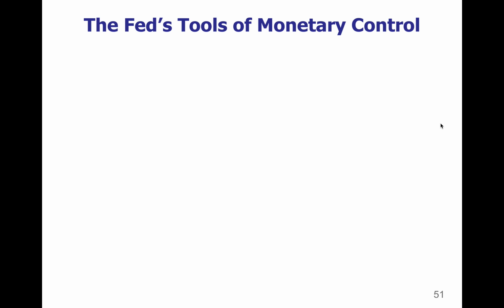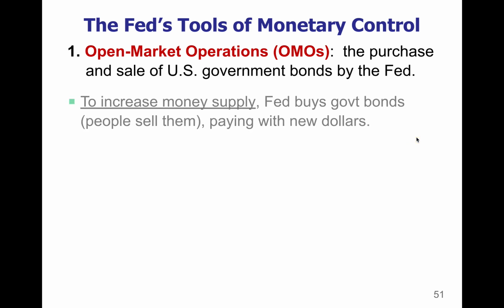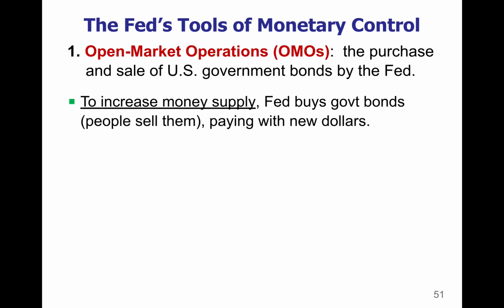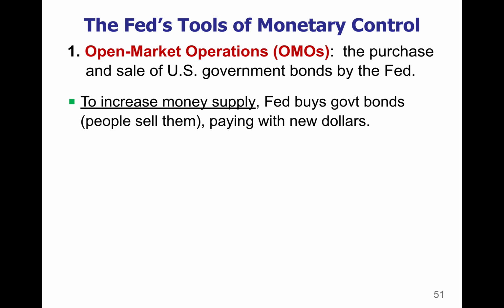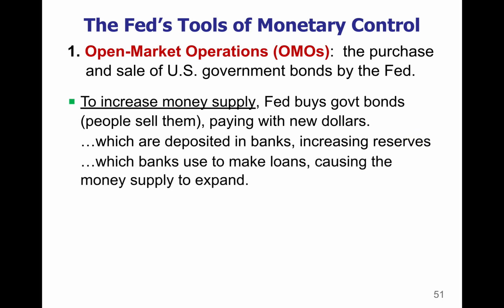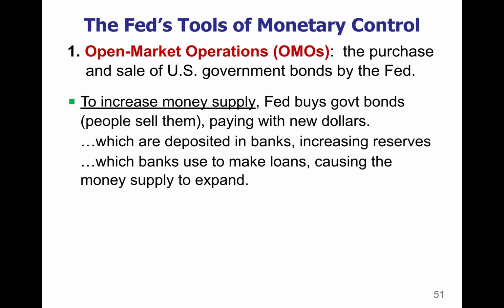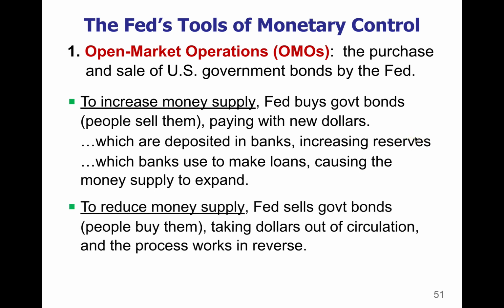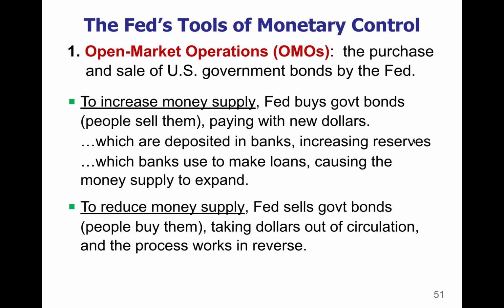Macro 4.10 - Open Market Operations